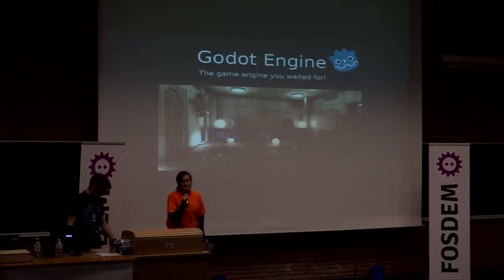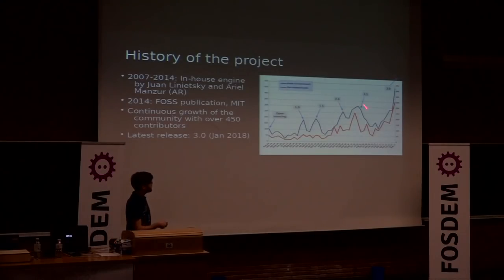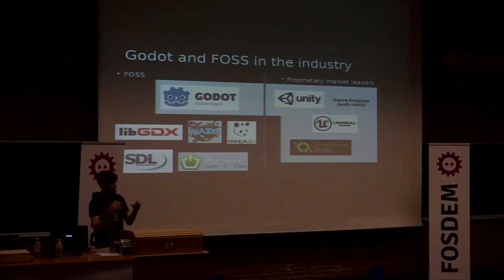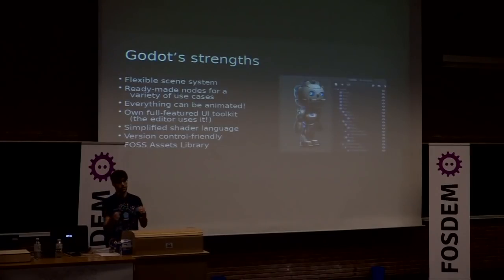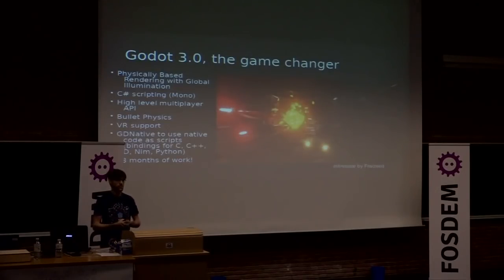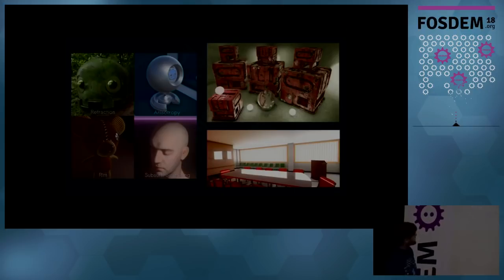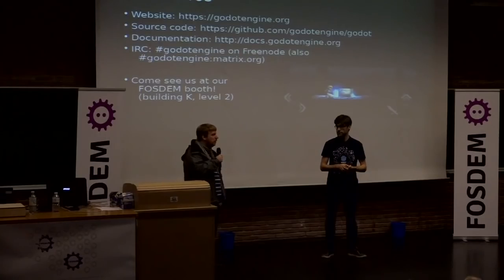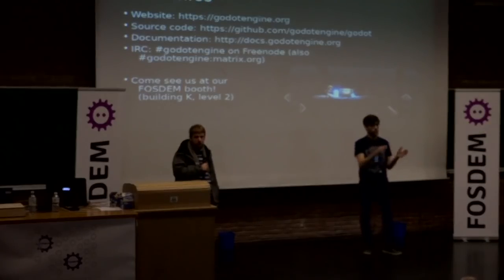Godot 3, libre gamedev for everyone The 2D and 3D game engine you've waited for!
by Rémi Verschelde